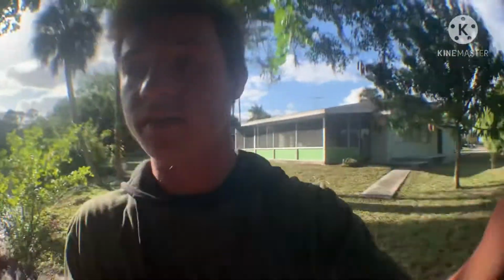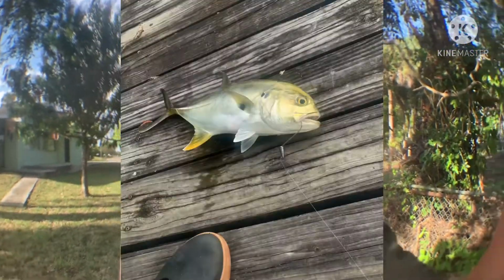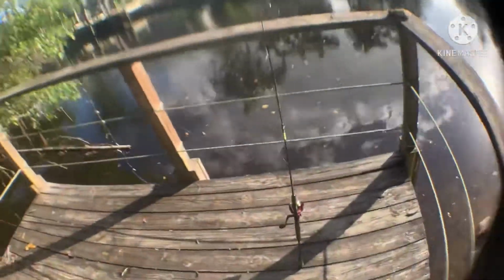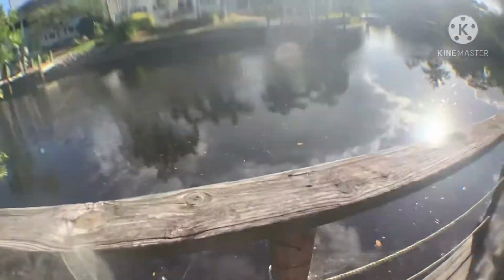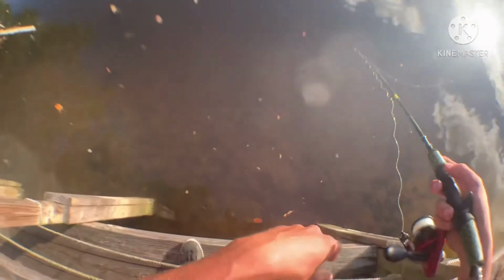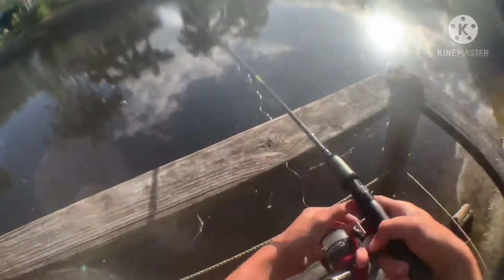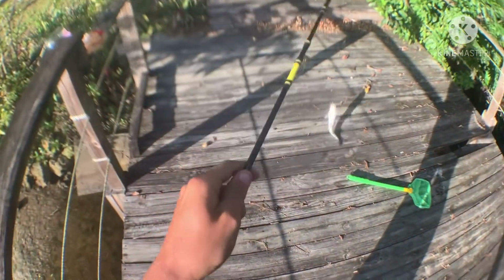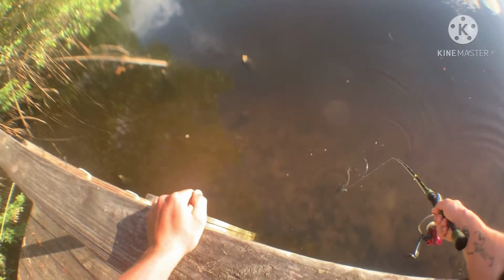The dumbest situation while fishing Alligator in the back yard